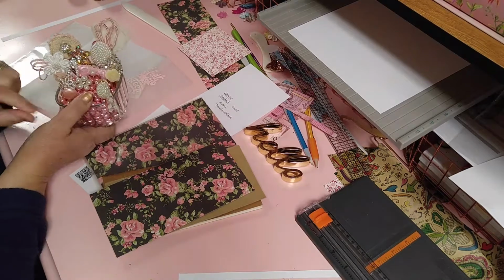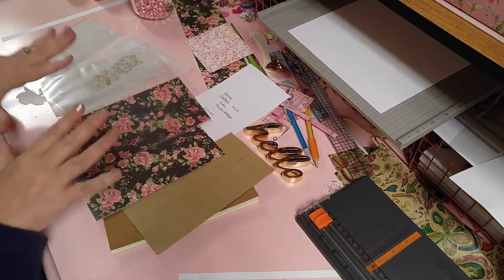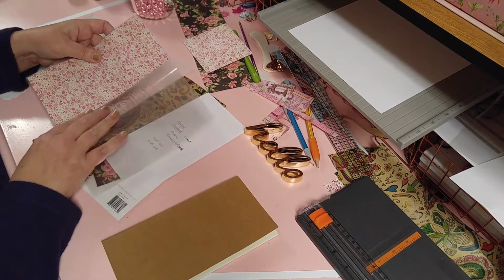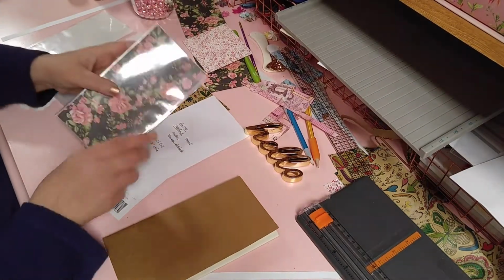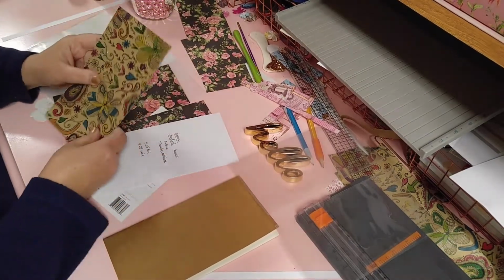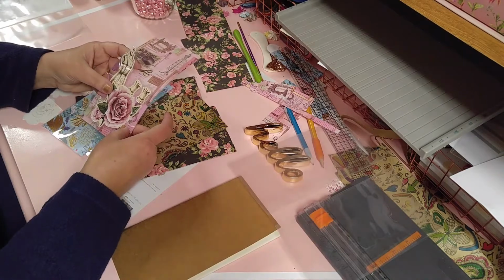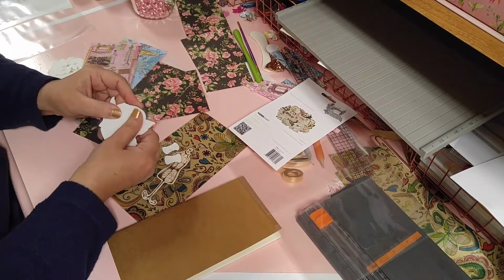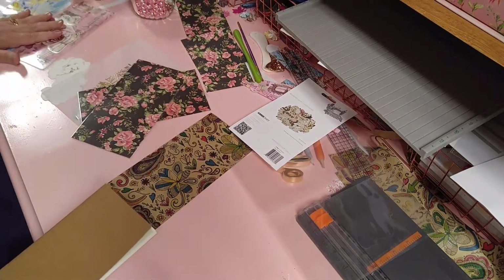Travelers Notebook Reusable Dashboard With Reusable Embellishments Part 1 of 2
Scrapcraftastic video on how to make a reusable dashboard